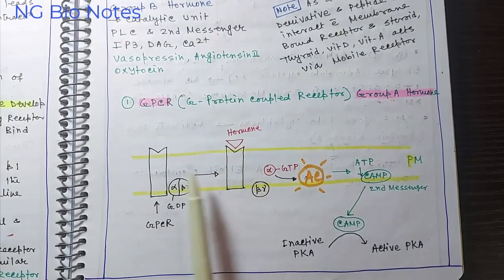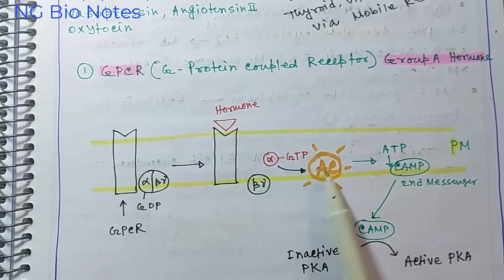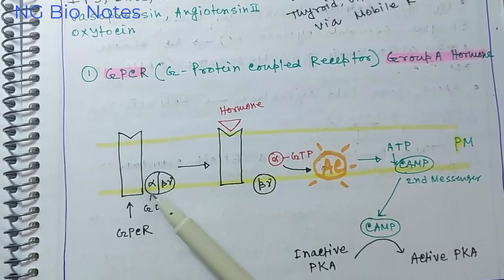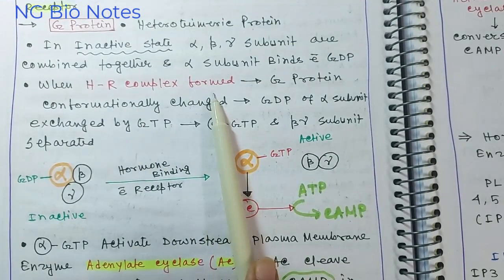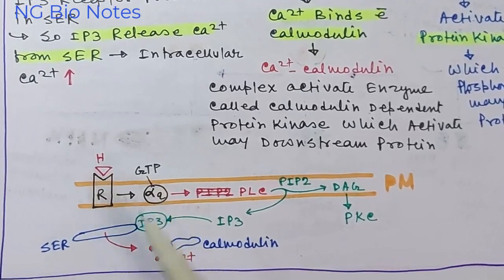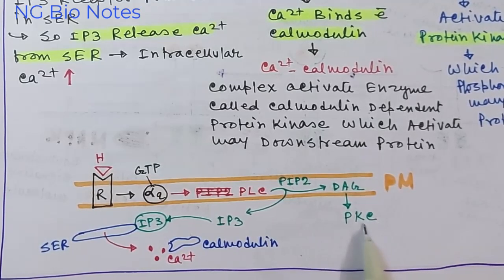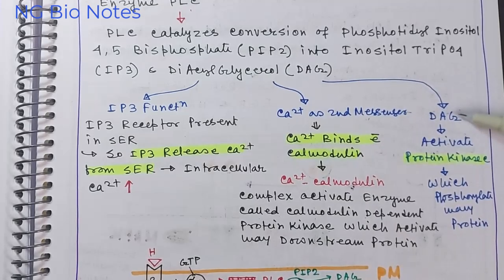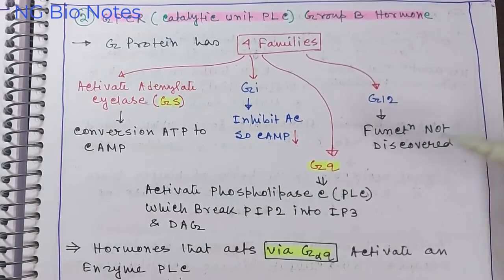G Protein Coupled Receptor || Endocrinology Part # 03 || Best Biology Notes || What is G Protein??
In this video we have discussed about GPCR...It is important portion of cell signaling...Sometimes students are struggling to create Notes about this part..So this Notes series hope help you to build this Notes...Endocrinology Notes are prepared from Best EndoCrinology Books...
This is useful for Bsc,Msc,TGT,PGT And all other Biology related Exam...
G protein-coupled receptors (GPCRs), also known as seven-(pass)-transmembrane domain receptors, 7TM receptors, heptahelical receptors, serpentine receptors, and G protein-linked receptors (GPLR), form a large group of evolutionarily related proteins that are cell surface receptors that detect molecules outside the cell and activate cellular responses. They are coupled with G proteins. They pass through the cell membrane seven times in the form of six loops (three extracellular loops interacting with ligand molecules, three intracellular loops interacting with G proteins, an N-terminal extracellular region and a C-terminal intracellular region of amino acid residues, which is why they are sometimes referred to as seven-transmembrane receptors. Ligands can bind either to the extracellular N-terminus and loops (e.g. glutamate receptors) or to the binding site within transmembrane helices (rhodopsin-like family). They are all activated by agonists, although a spontaneous auto-activation of an empty receptor has also been observed.

G protein-coupled receptors are found only in eukaryotes, including yeast, and choanoflagellates.The ligands that bind and activate these receptors include light-sensitive compounds, odors, pheromones, hormones, and neurotransmitters, and vary in size from small molecules to peptides to large proteins. G protein-coupled receptors are involved in many diseases.

There are two principal signal transduction pathways involving the G protein-coupled receptors:

the cAMP signal pathway and
the phosphatidylinositol signal pathway.[5]
When a ligand binds to the GPCR it causes a conformational change in the GPCR, which allows it to act as a guanine nucleotide exchange factor (GEF). The GPCR can then activate an associated G protein by exchanging the GDP bound to the G protein for a GTP. The G protein's α subunit, together with the bound GTP, can then dissociate from the β and γ subunits to further affect intracellular signaling proteins or target functional proteins directly depending on the α subunit type (Gαs, Gαi/o, Gαq/11, Gα12/13) 1160

GPCRs are an important drug target and approximately 34%of all Food and Drug Administration (FDA) approved drugs target 108 members of this family. The global sales volume for these drugs is estimated to be 180 billion US dollars as of 2018.It is estimated that GPCRs are targets for about 50% of drugs currently on the market, mainly due to their involvement in signaling pathways related to many diseases i.e. mental, metabolic including endocrinological disorders, immunological including viral infections, cardiovascular, inflammatory, senses disorders, and cancer. The long ago discovered association between GPCRs and many endogenous and exogenous substances, resulting in e.g. analgesia, is another dynamically developing field of the pharmaceutical research.